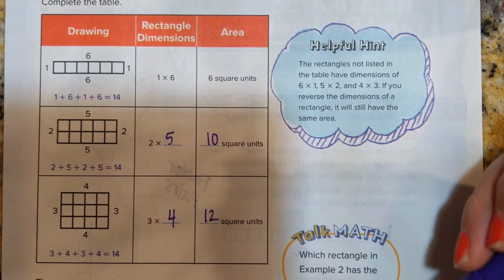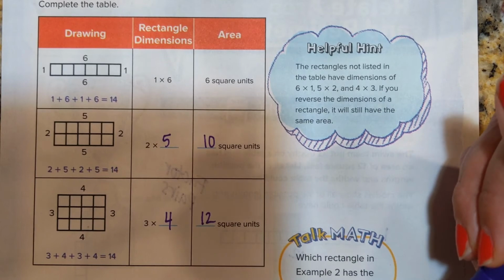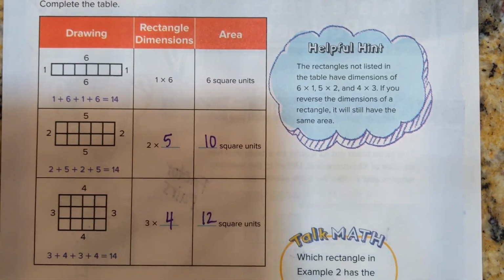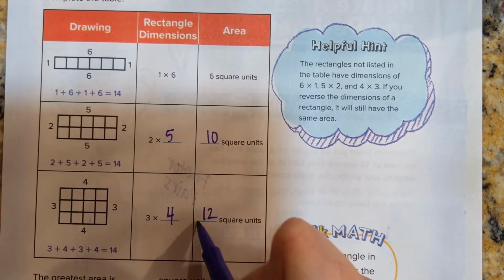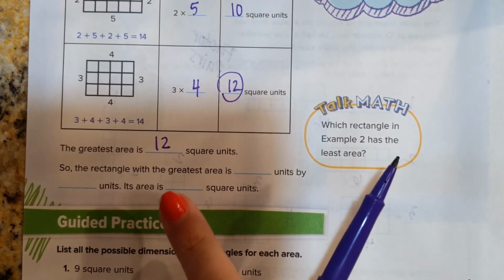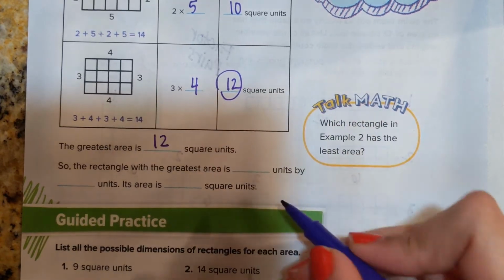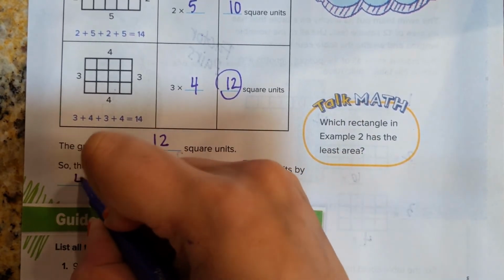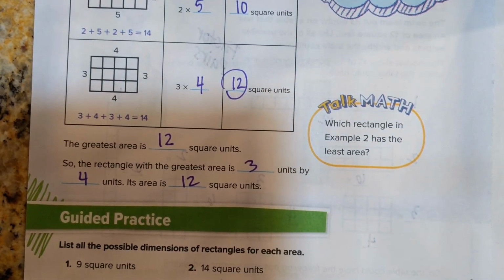Chapter 13 Lesson 5